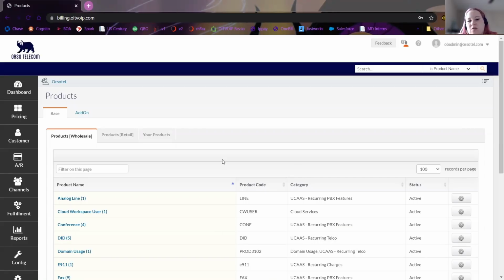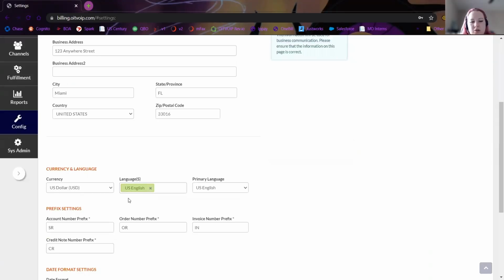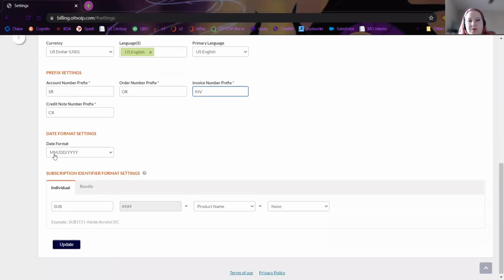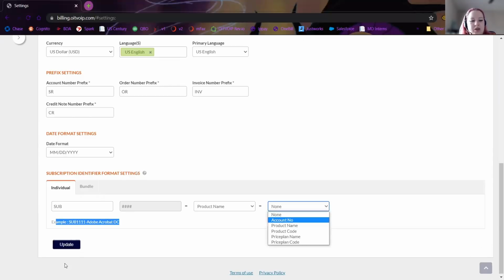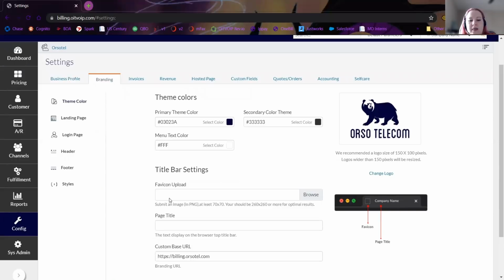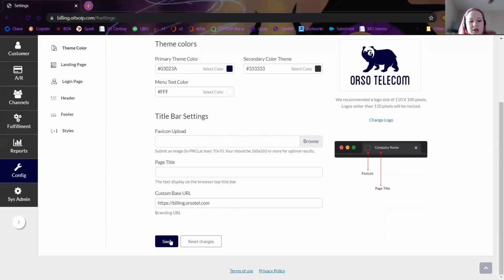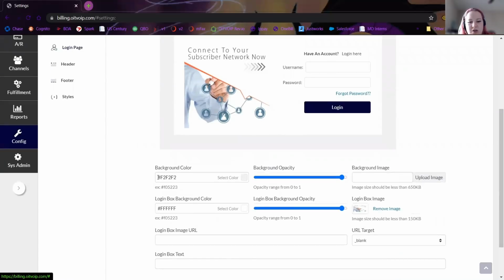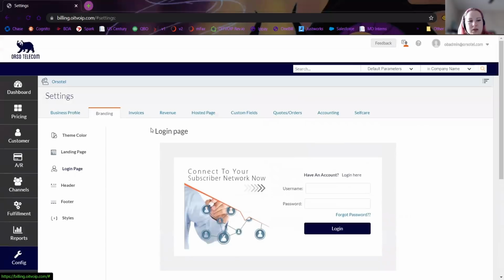How To Edit Business Branding in OneBill | Billing Platform Tutorial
In this video, Victoria goes over how to edit your business branding in the OneBill billing platform.